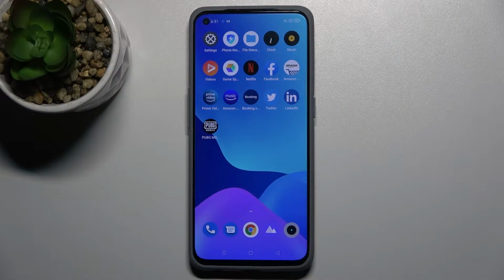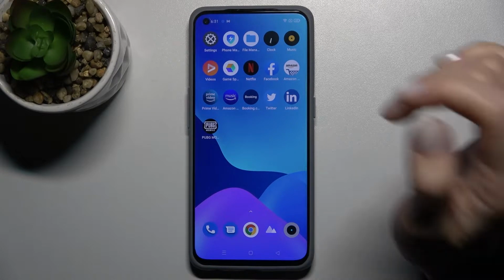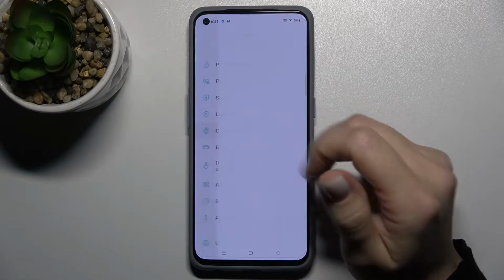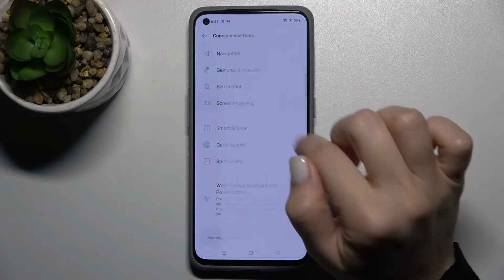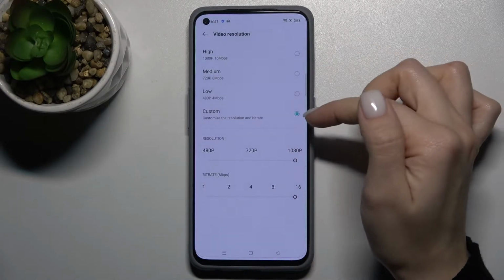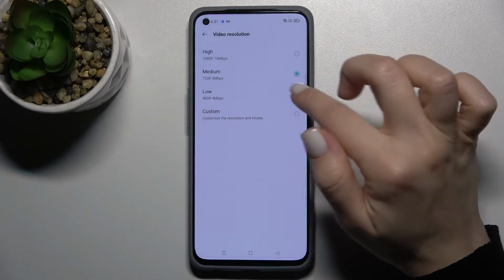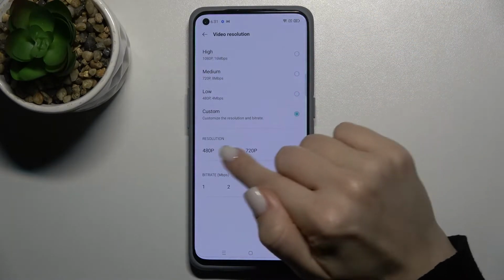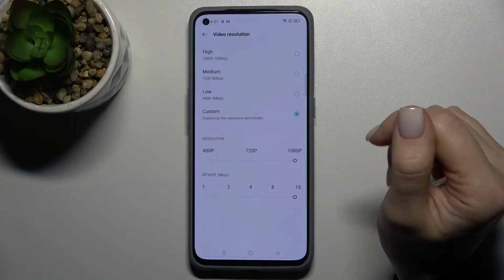How to Change Video Quality of Screen Recorder on REALME GT MASTER EDITION – Adjust Video Quality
To learn more tutorials about REALME GT MASTER EDITION:
Hello, everyone! Are you interested in how to Change the  Screen Recorder Video Quality on your REALME GT MASTER EDITION? If you are, then you should check out this short video tutorial. Today, in this video, our expert is going to teach you how to Change the current Display Recording Quality on your REALME GT MASTER EDITION. Let's discover the attached tutorial to easily access the Screen Recorder Settings panel to manage frame rate recordings. Follow all the instructions step-by-step presented by our specialist and Change the Screen Recorder Quality on your REALME GT MASTER EDITION without any problem in just a couple of simple moves. If you have still any questions, ask them in a comment. To learn more video tutorials about your REALME GT MASTER EDITION, visit our YouTube Channel.

How to Adjust Video Quality of Screen Recorder on REALME GT MASTER EDITION?
How to Switch the Video Quality of the Screen Recorder on REALME GT MASTER EDITION?
How to Change the Video Quality of Screen Recorder on REALME GT MASTER EDITION?
How to Set Up Screen Recorder Quality on REALME GT MASTER EDITION?
How to Manage the Quality of Screen Recorder on REALME GT MASTER EDITION?